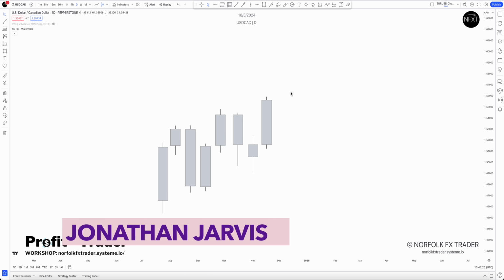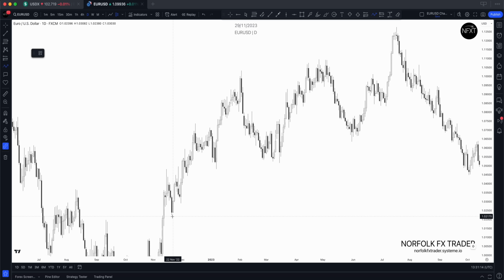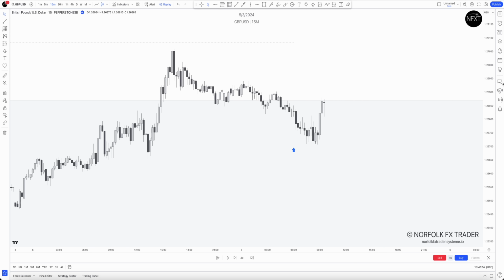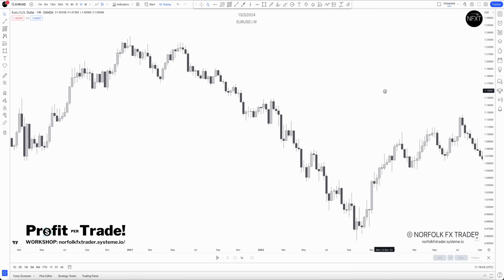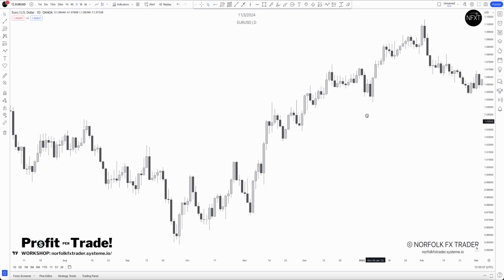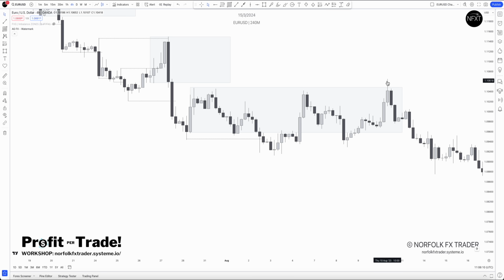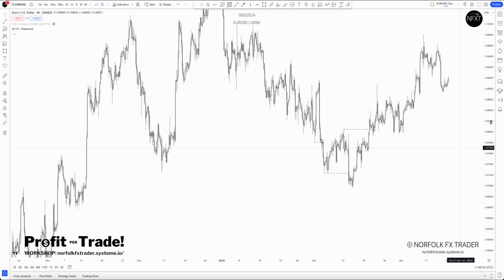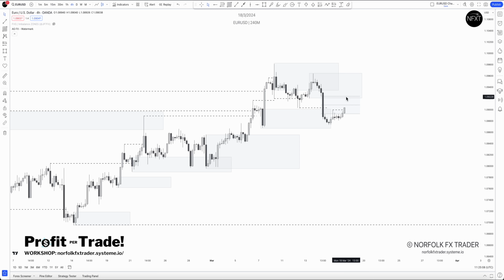13 Years of Supply and Demand Trading Lessons in 144 Mins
🚀 Master Trading in 90 Days – Start Now!

🚀 Profit From Your Next Trade – Join the Workshop!

Discover 13 years of supply and demand trading insights distilled into 144 minutes of expert lessons!

Jonathan